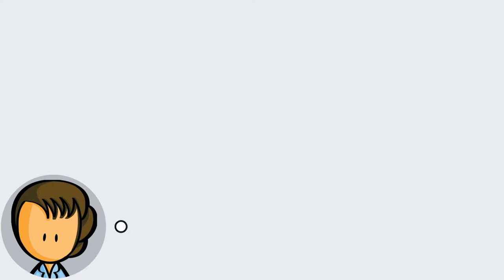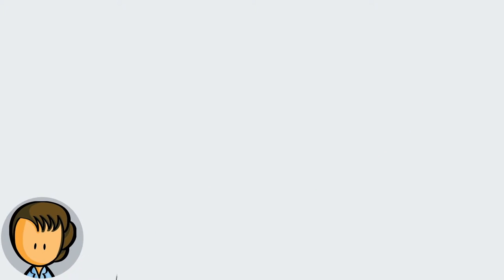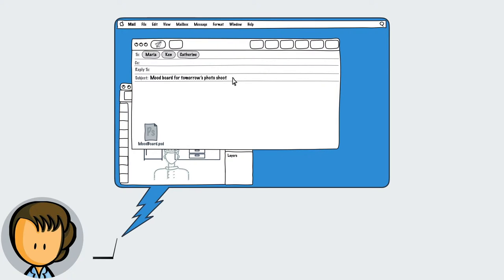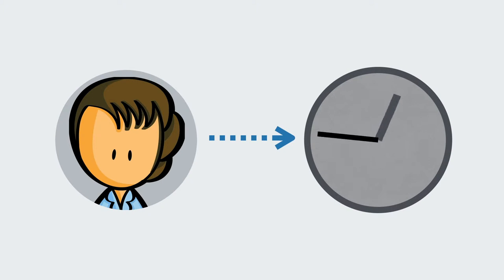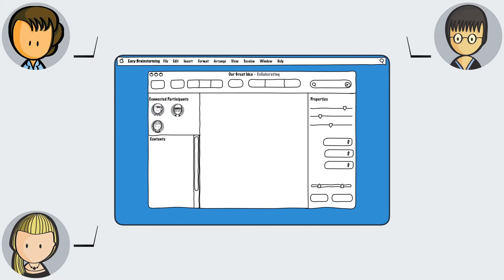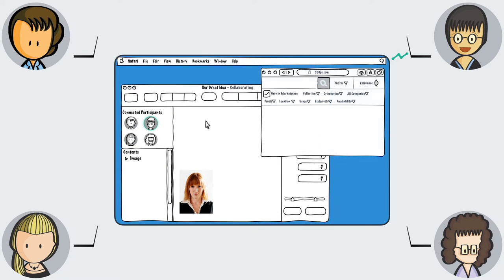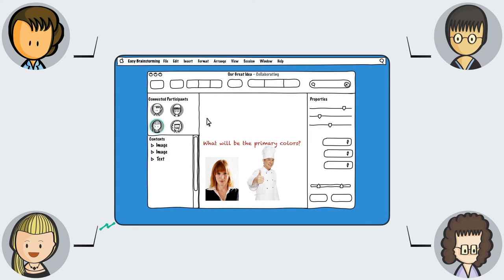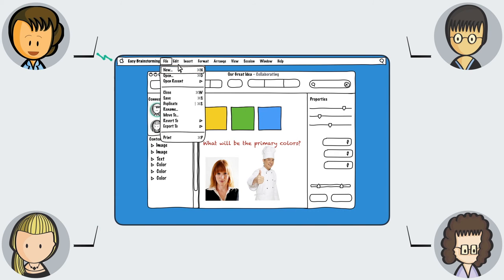Easy Brainstorming – Creative visual planning made fun and effective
Get concept consensus on the first brainstorming session without leaving anyone behind.

Easy Brainstorming simplifies collaborative creation of digital mood boards. Use Easy Brainstorming to collectively paste pictures, videos from the Internet or your own private media collection to discuss a coherent theme.